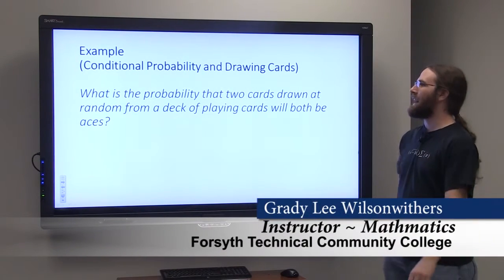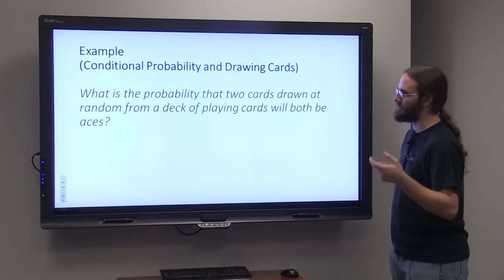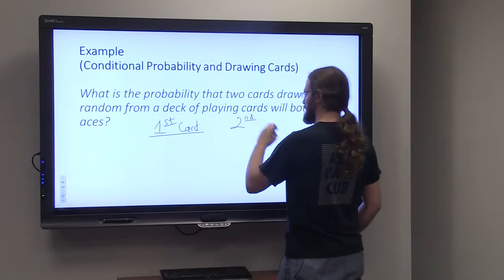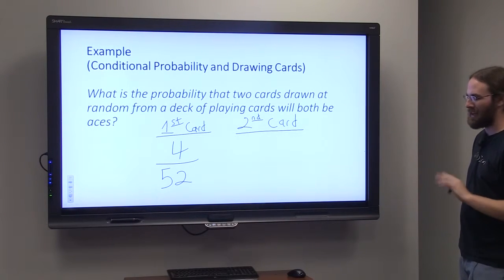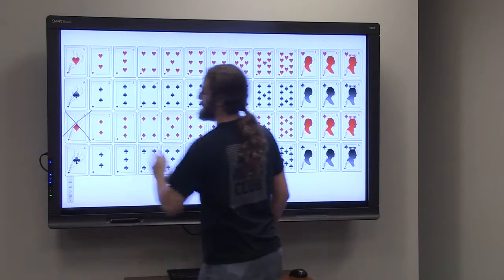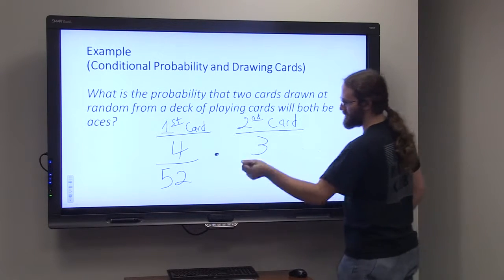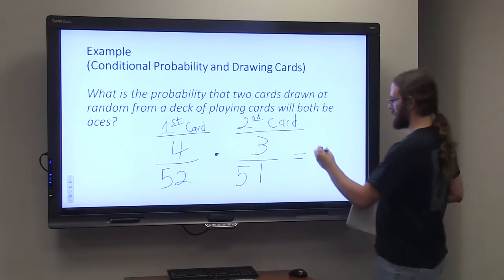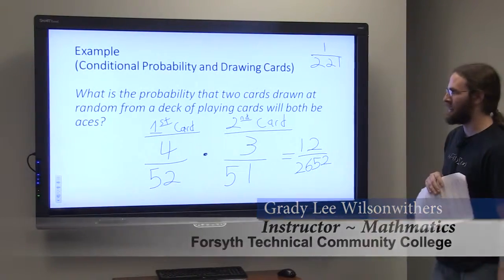Probability Conditional Probability & Drawing Cards